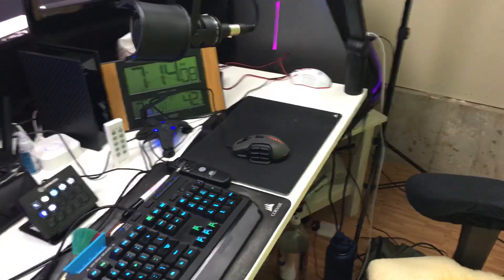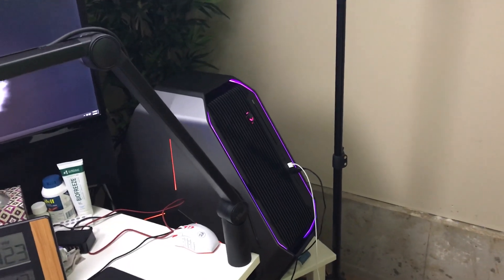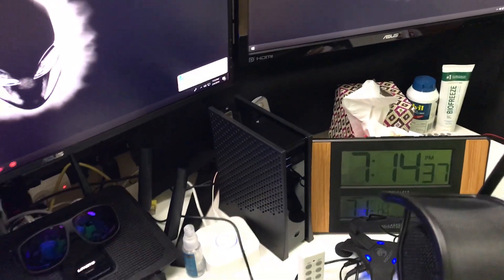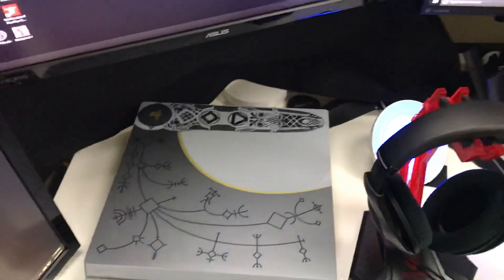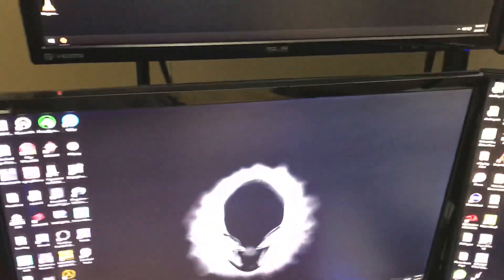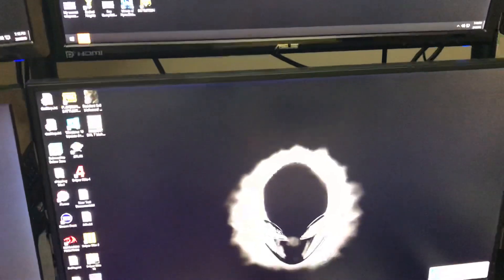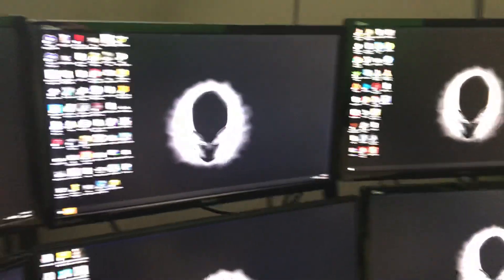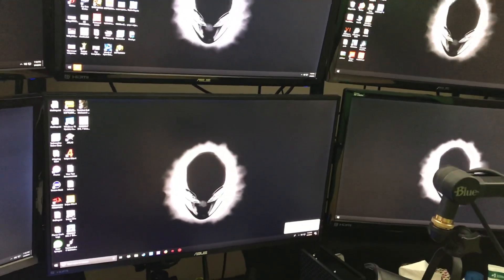Grndpagaming’s Streaming studio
You may download, share and or re-upload this video as long as you use the credits found below. (Copy and Paste)
CREDITS
CREDITS